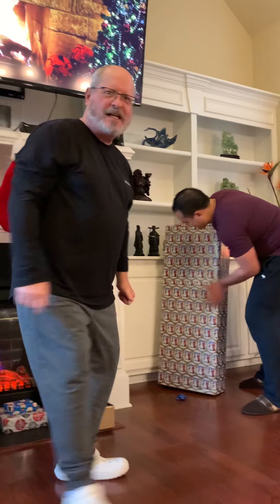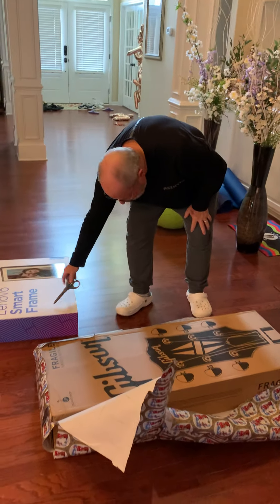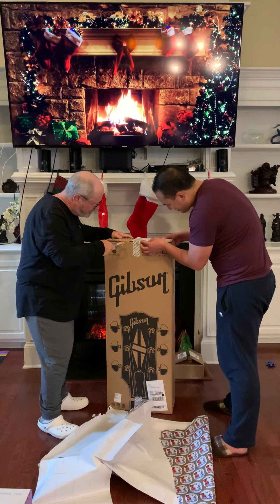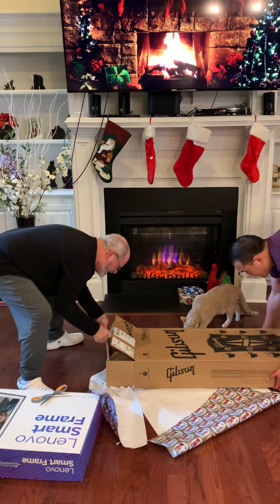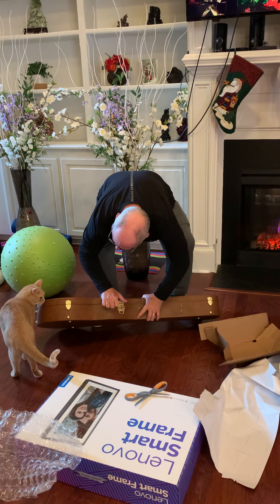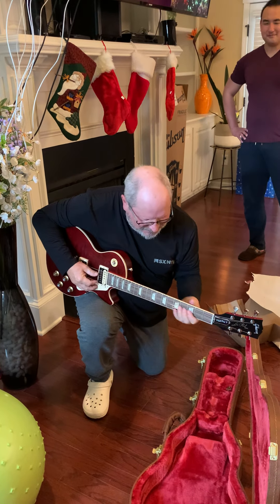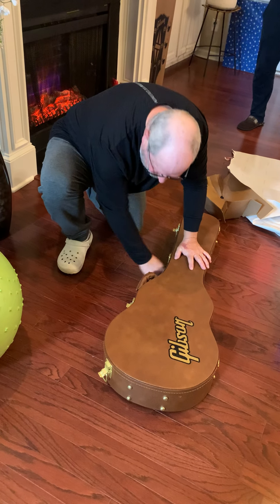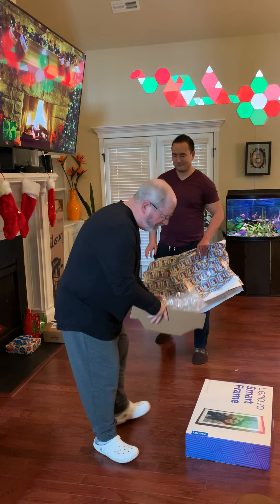December 27, 2021